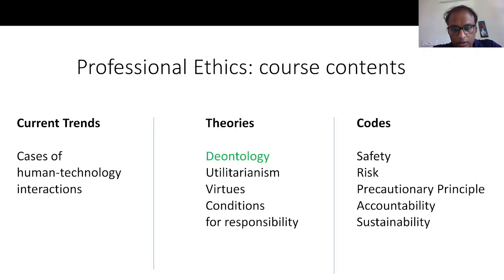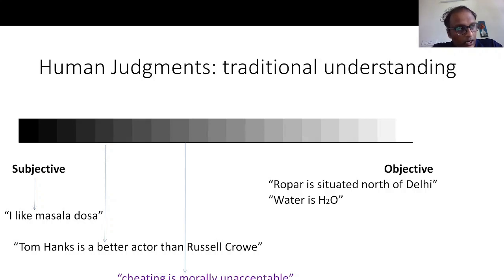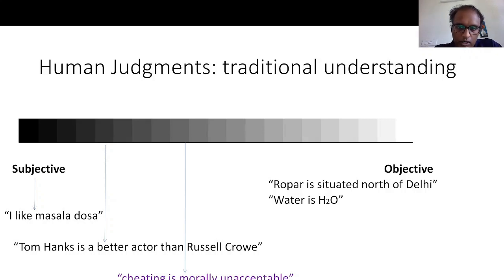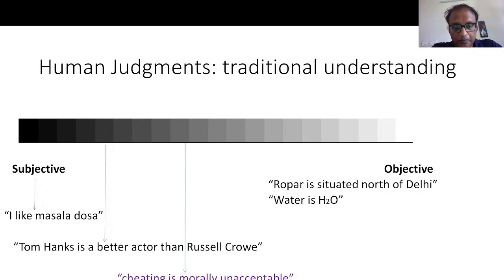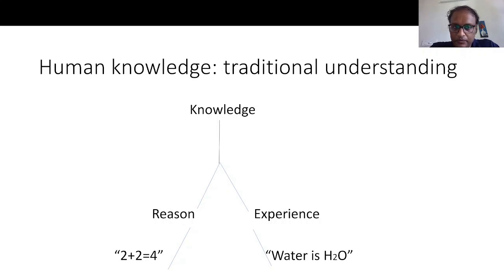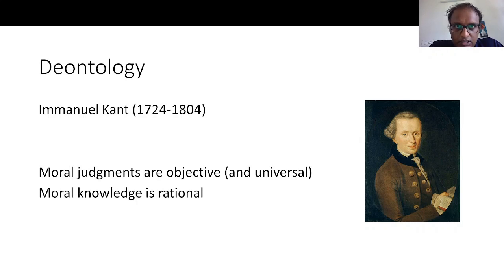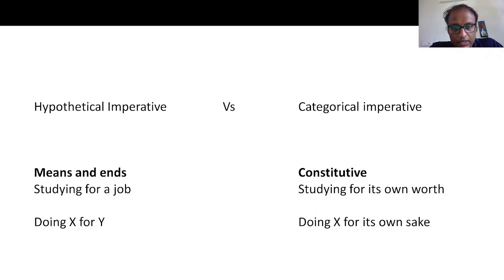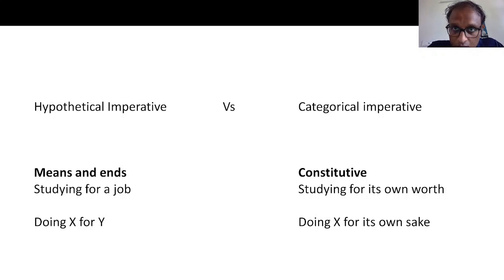HS 104_Kant_Deontology_1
Deontology_Introduction